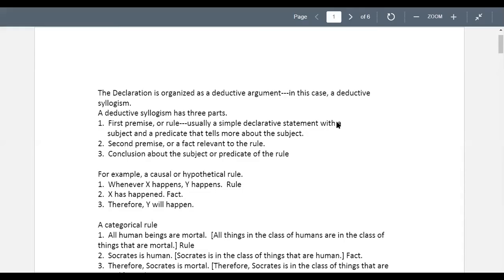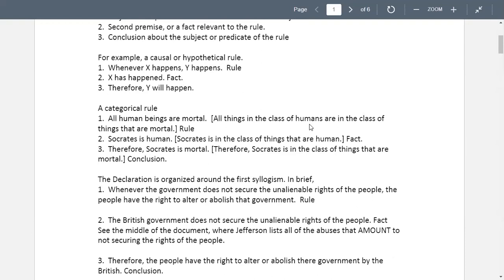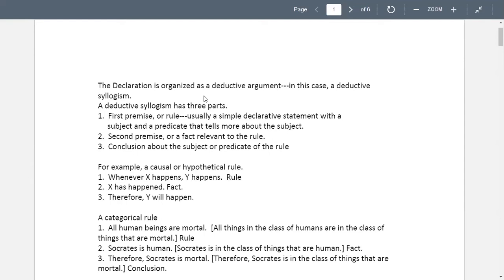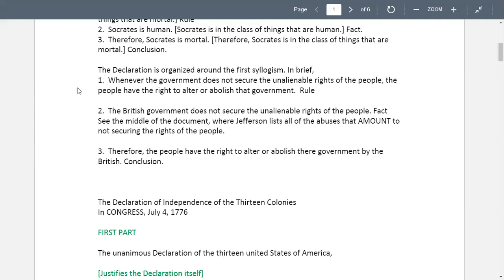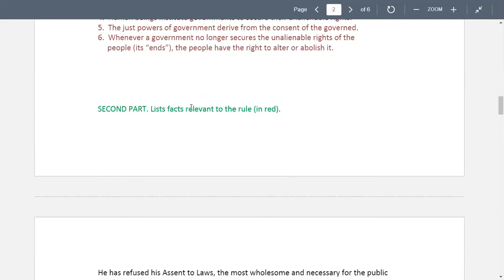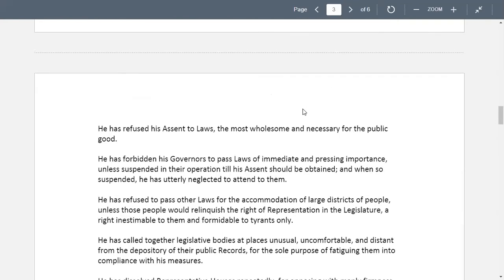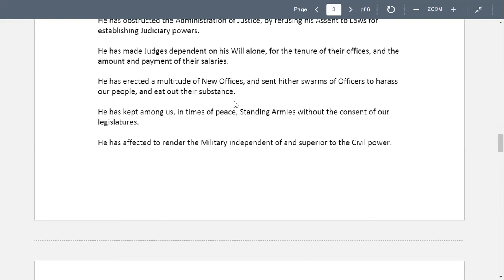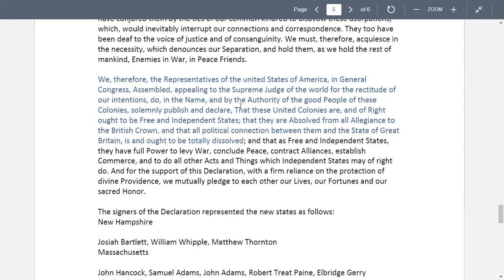April 13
April13 Deductive Reasoning